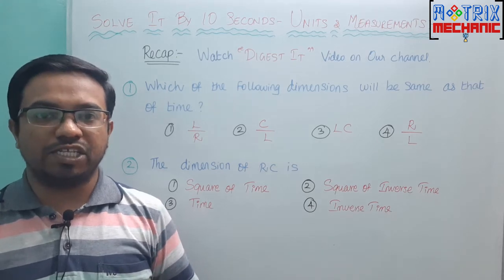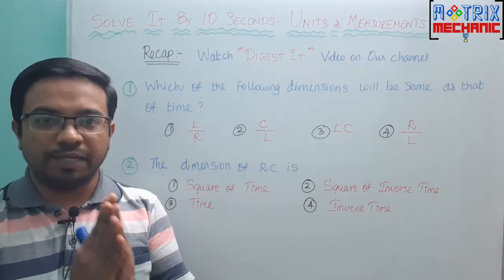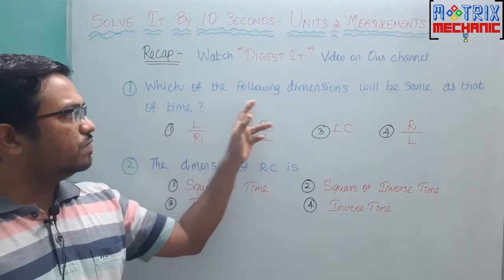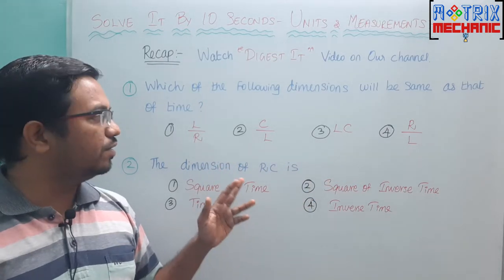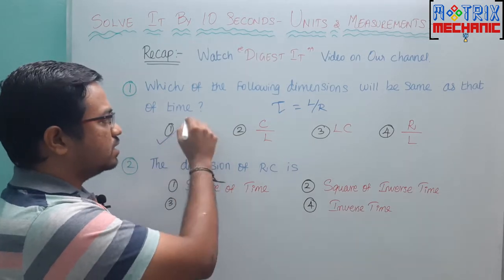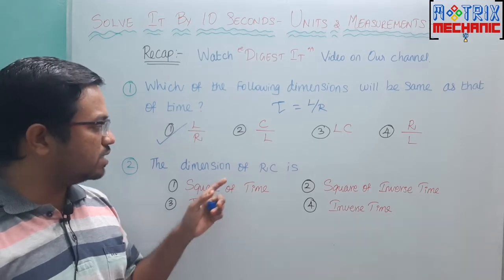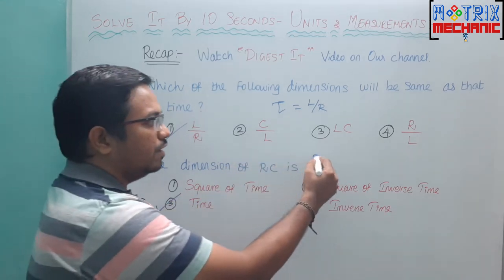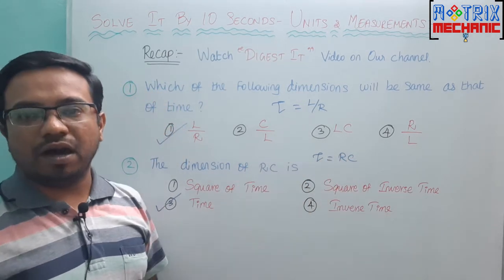Units & Measurements Qno 03 Tamil - Solve It By 10 Seconds- NEET Physics TIPS TRICKS- MatrixMechanic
This Video explains about " How to solve the NEET Physics problem within 10 seconds, Shortcut, tricks and tips in Tamil "

Which of the following is a dimensions will be the same as that of time ?
(1) L/R
(2) C/L
(3) LC
(4) R/L

The dimension of RC is
(1) square of time
(2) square of inverse time
(3) time
(4) inverse time
This Video channel contains Physics and Mathematics tutorials, must be Useful for NEET, JEE, and regular Academic Courses.

All the videos in my channel is 5mins concept only.

The lecture content in this channel is applicable to all CBSE / IGCSE / ICSE / all state boards / NEET / IIT JEE / NTSE / KVPY preparations.,

Also We will share about the general concepts, Career Guidance and so.,

If you have any doubts, kindly type your questions in the comment box.

If you need worksheets for any chapter, drop a mail to us.

by MatrixMechanic Team